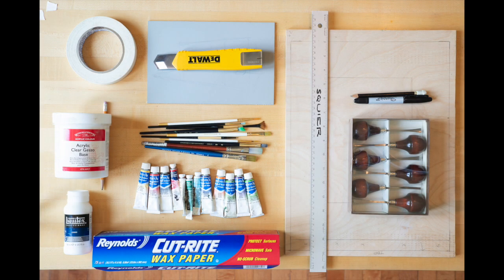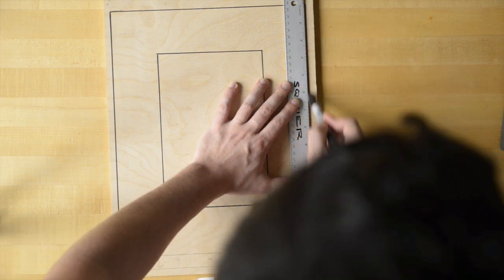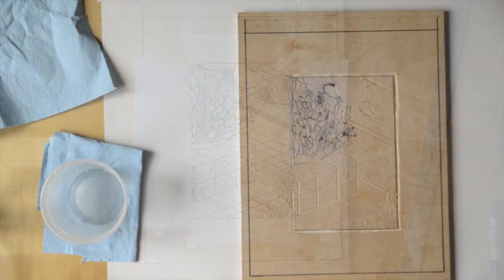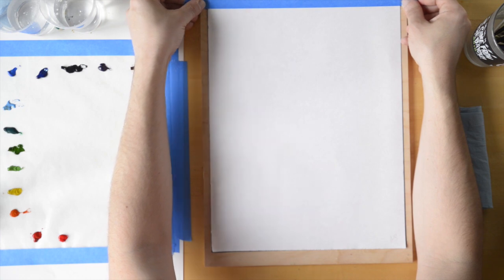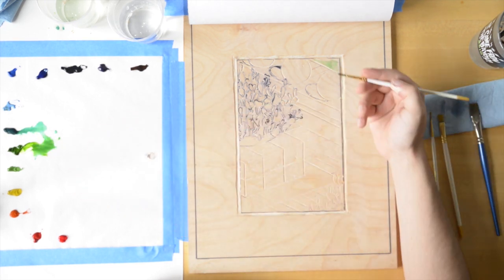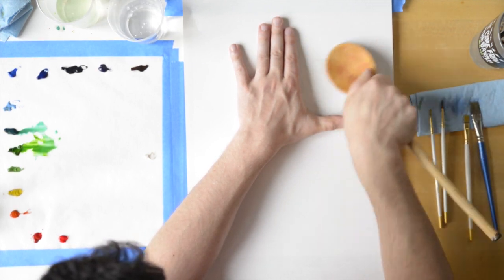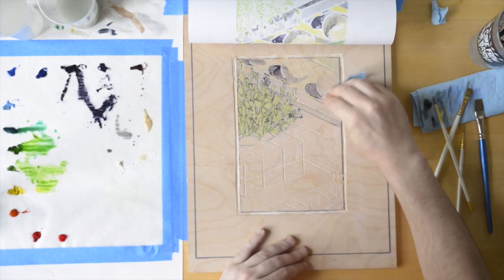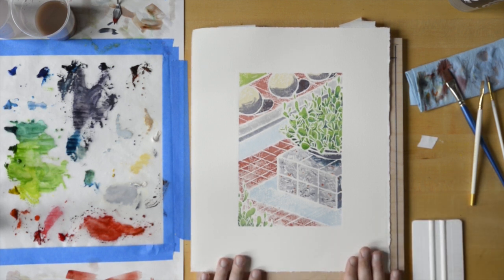White Line Woodblock Printing: Printmaking at Home with no Press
The white line woodcut method, also known as "Provincetown" printing, allows you to hand print editions or monoprints from a carved woodblock. In this video I demonstrate the setup and printing with watercolor, but you could use oil paints, oil-based inks, or slow drying acrylic as well. Additionally you could adapt the idea to use with linoleum blocks or other plate materials. I apologize for the sound quality, didn't have a mic besides the computer mic. Will redub and upload again soon.